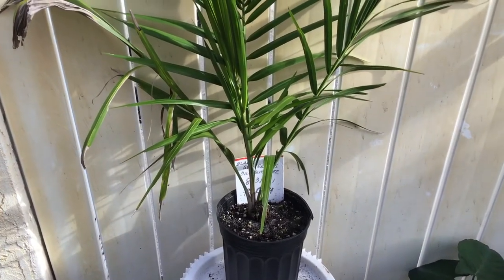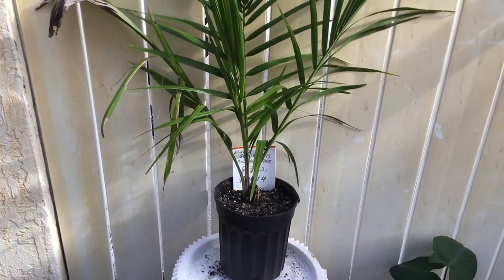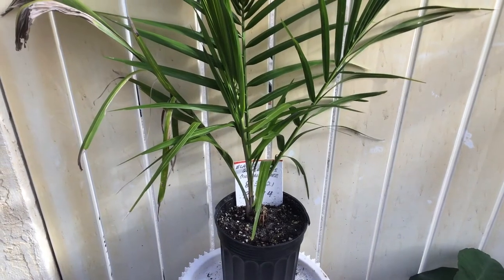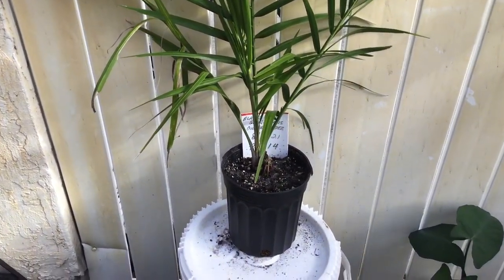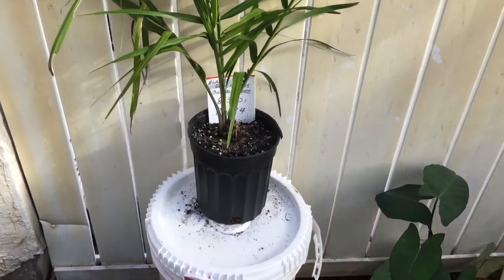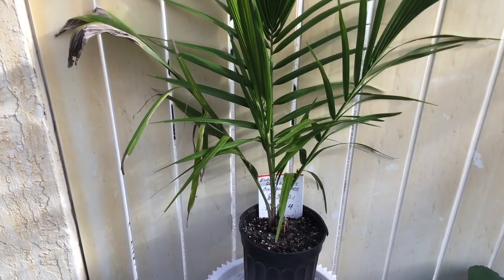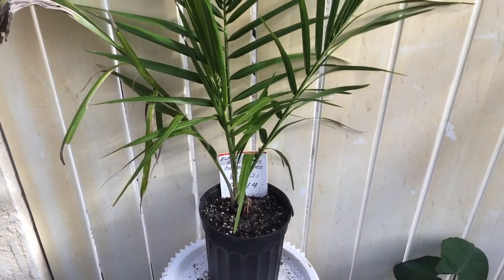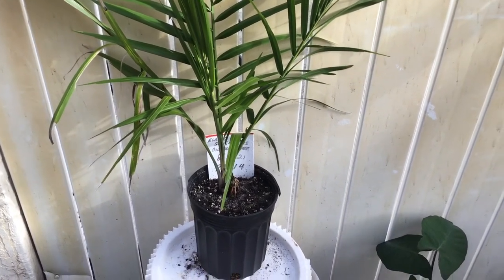PS014 - Oil Palm Tree - Elaeis Guineensis - Young Oil Palm Tree - October 1, 2021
Here is the Elaeis guineensis - Oil Palm Tree on - Young Oil Palm Tree which has been growing in this pot for a year or two. It has an unusual growing habit that leaves this little stump visible for many years. That is, for the length of time that I have had this Oil palm tree in the Dougherty Garden. I sort of recall that the palm tree where these seeds came from at Ruth Tropical Garden is a very tall palm tree and produces large seeds that are the size of a walnut.